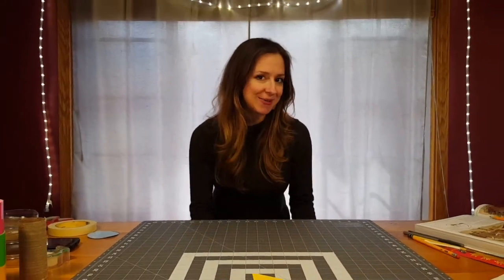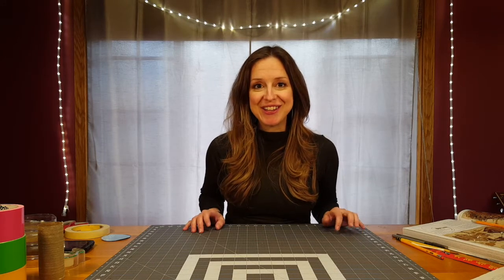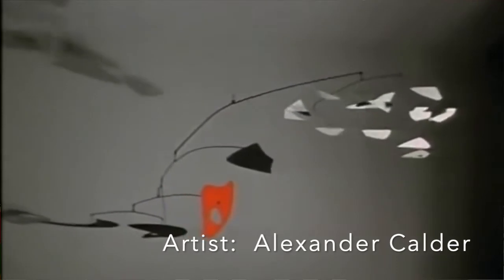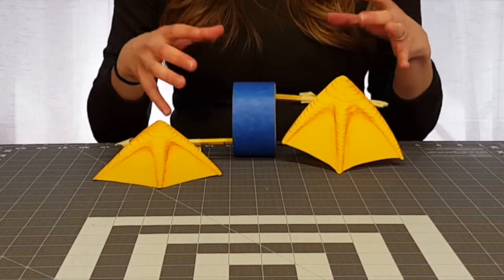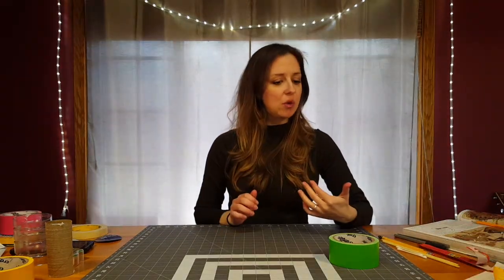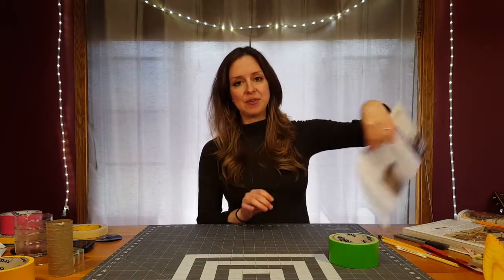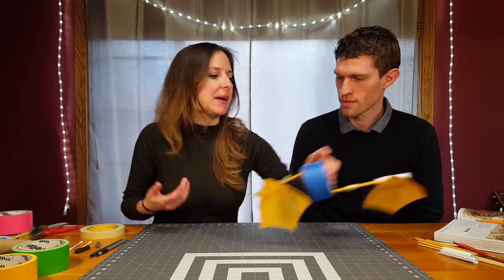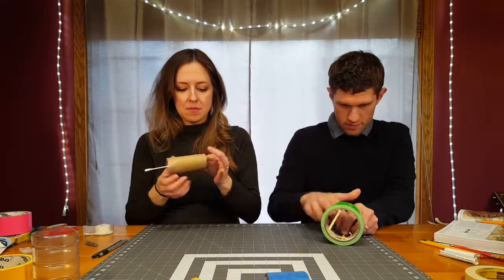Playful Kinetic Art Challenge - Walking Feet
Here is an instruction video for how to make a set of Walking Feet -- a playful, explorative kinetic art project which uses some "simple machines" from around your house!  Have fun exploring.